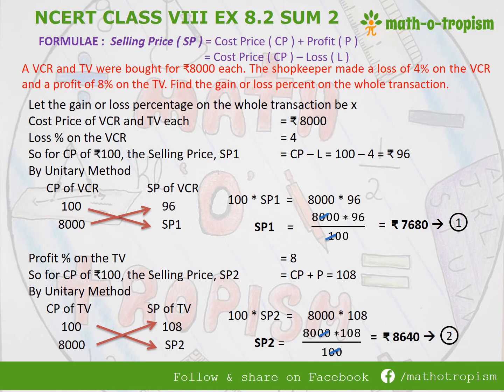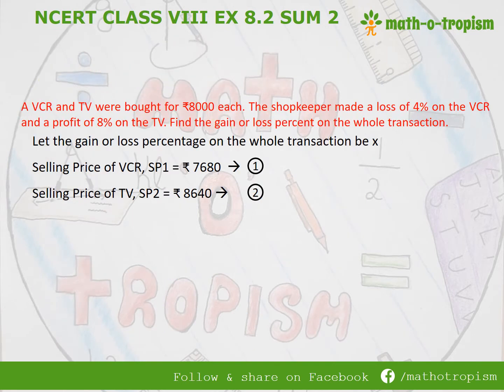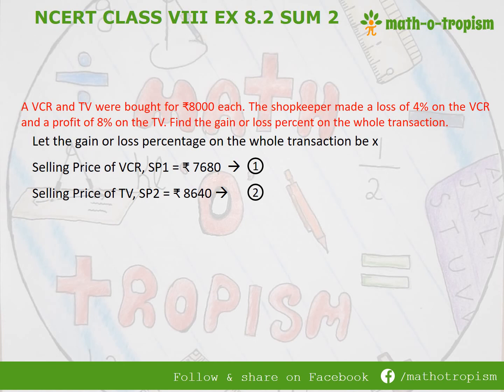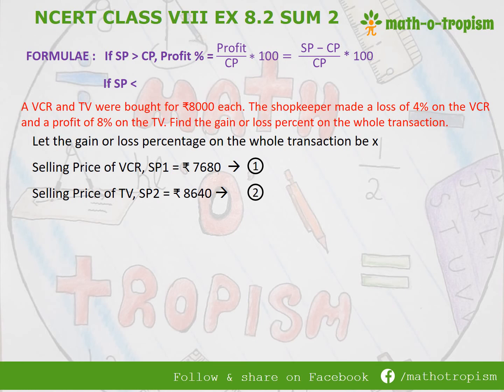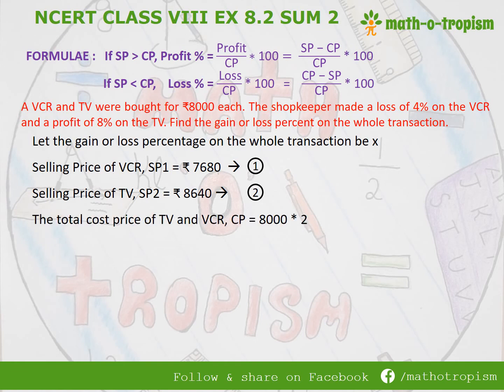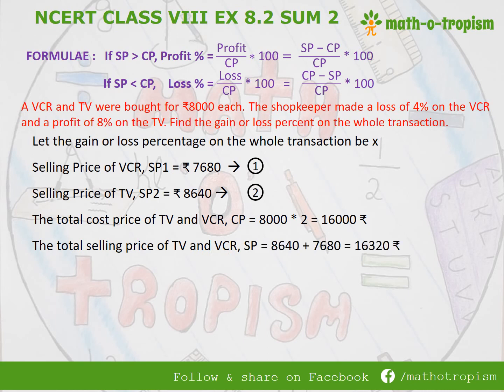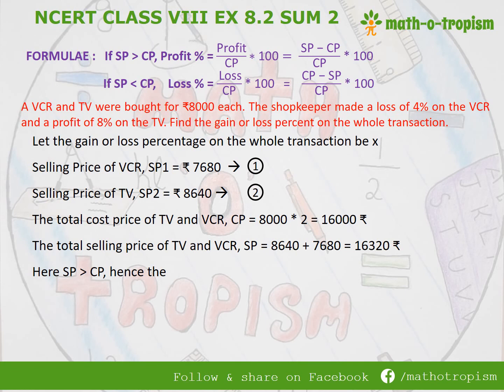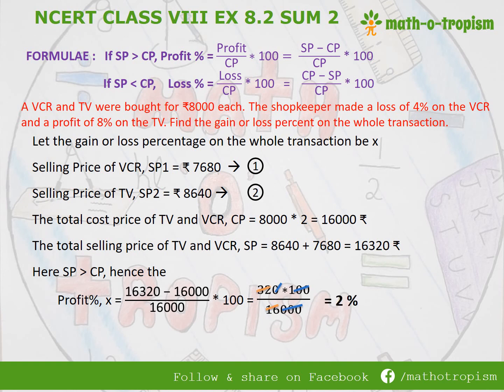NCERT CLASS VIII EX 8.2 SUM 5: A VCR and TV were bought for ₹8000 each. The shopkeeper made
NCERT CLASS VIII EX 8.2 SUM 5: A VCR and TV were bought for ₹8000 each. The shopkeeper made a loss of 4% on the VCR and a profit of 8% on the TV. Find the gain or loss percent on the whole transaction.

For other sums from NCERT CLASS VIII